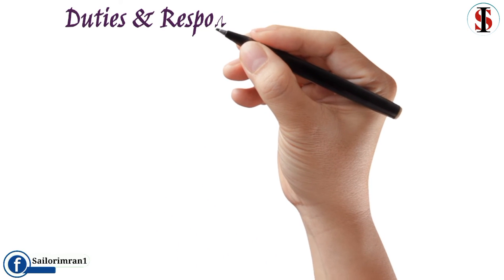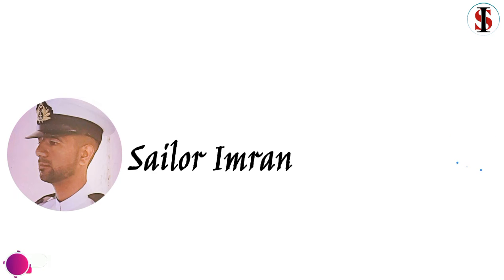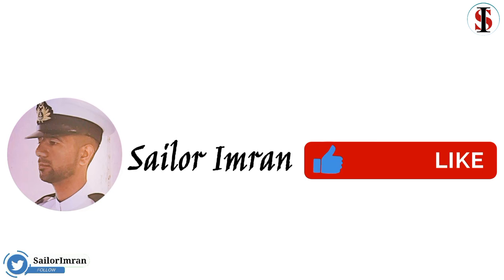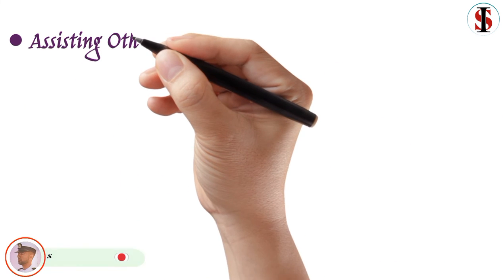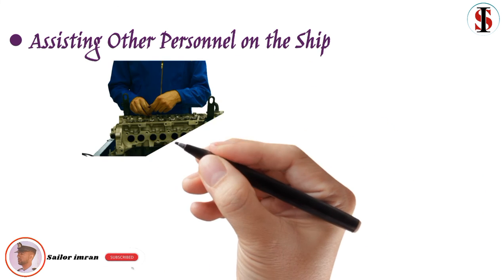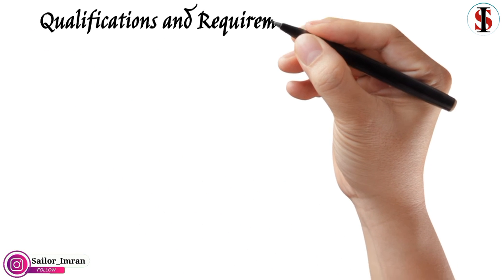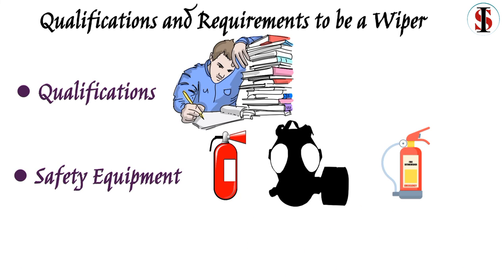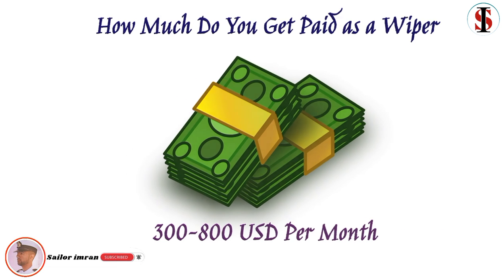Duties Of Trainee Wiper | Who is a Wiper On Ship | Ship Wiper Salary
Duties of Trainee wiper is that works on both cleaning the engine spaces and machinery of the ship, as directed by engineers . We all discuss who is  a wiper on ship and also discuss ship wiper salary . Ship wiper works. First time work on ship  who is a wiper on ship zone